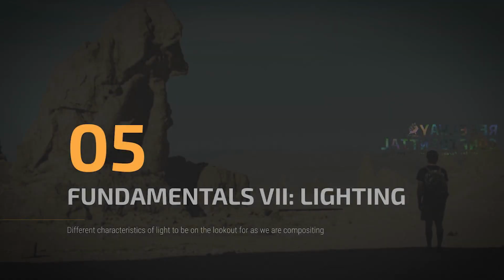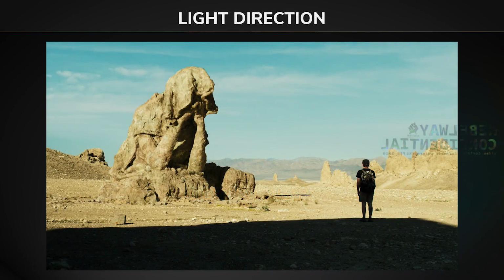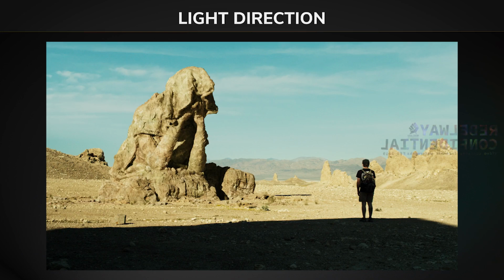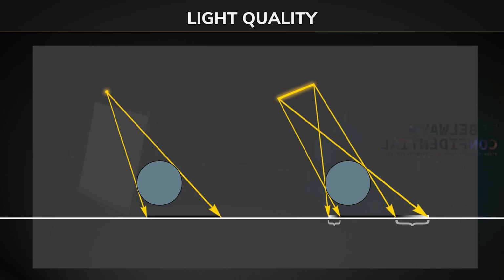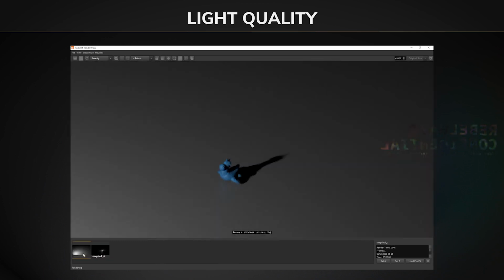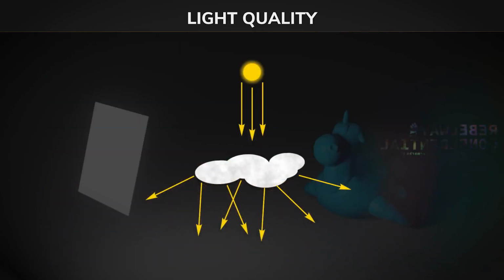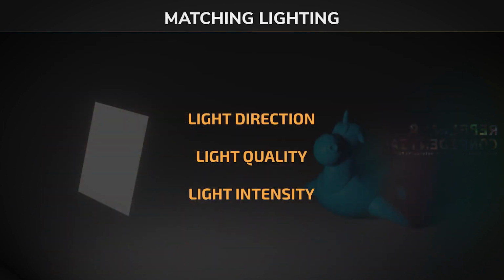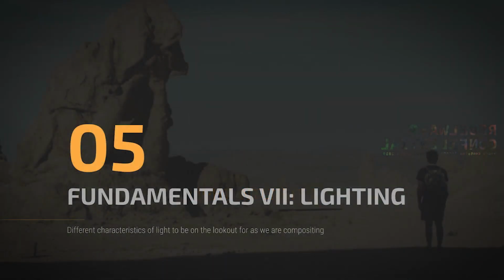05 fundamentals vii lighting